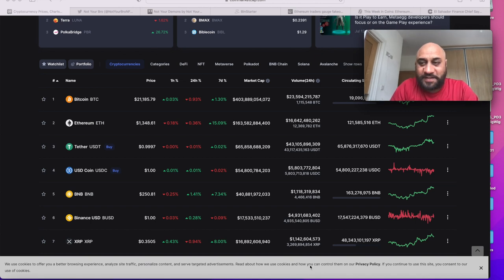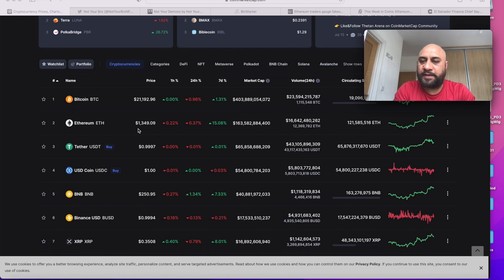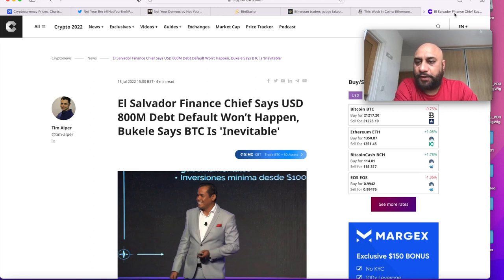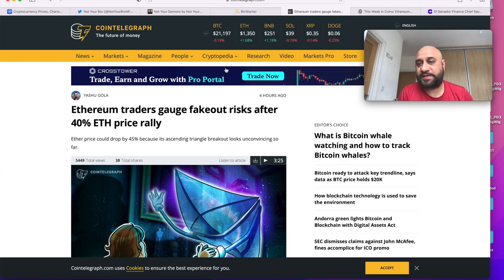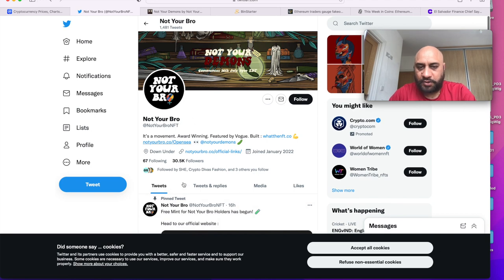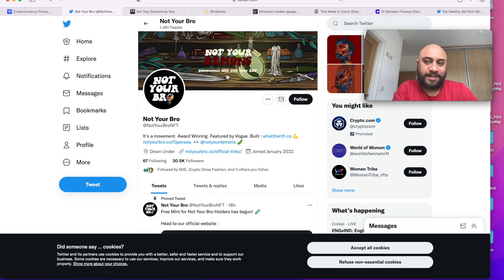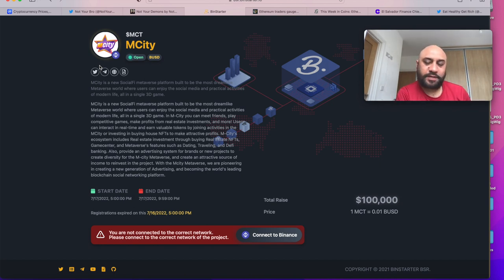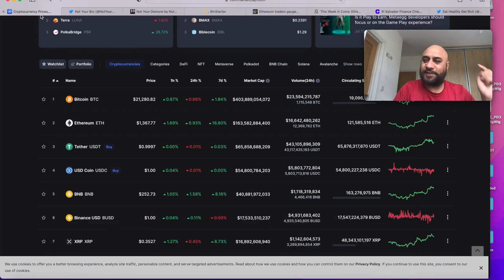IS THIS A FAKE CRYPTO PUMP? BE CAREFUL AND WATCH THIS (ACTUALLY URGENT) !!!